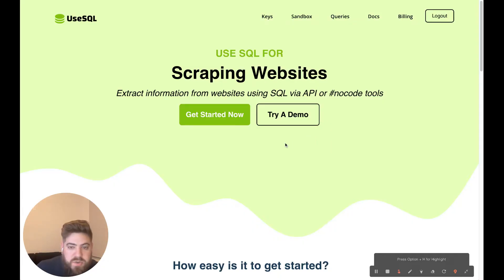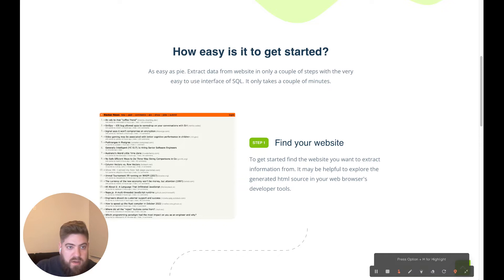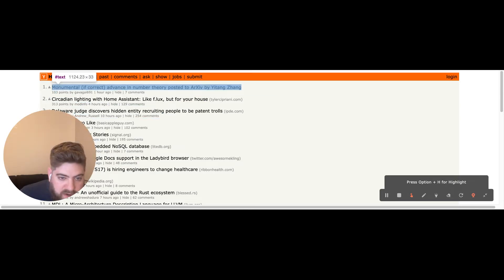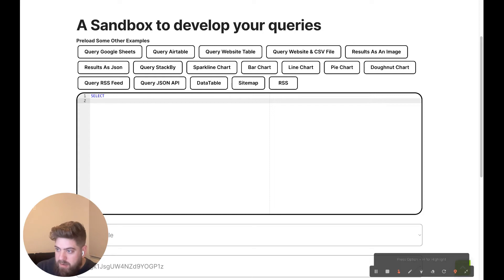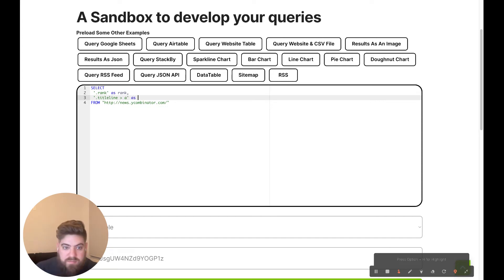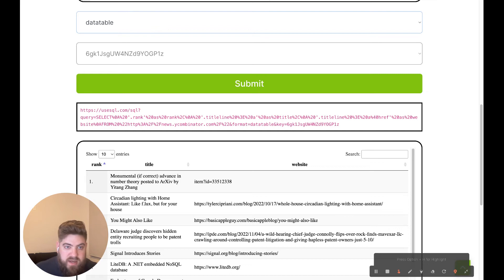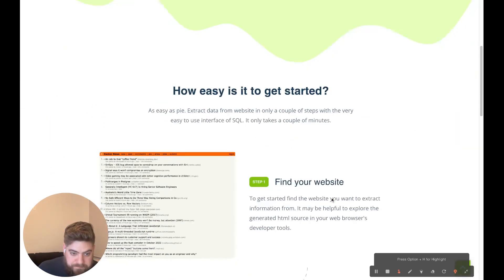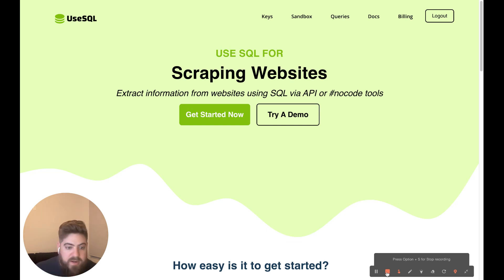UseSQL | Extract information from websites using SQL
Extract information from websites using SQL via API or nocode tools. UseSQL connects your data across multiple apps in the platforms you use, allowing you to unlock the data you already have on the tools you already use.